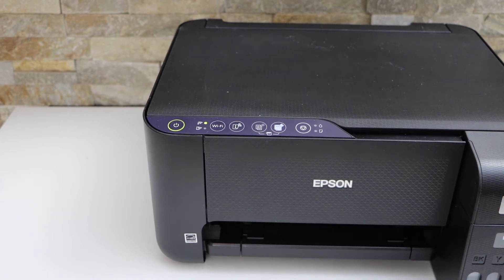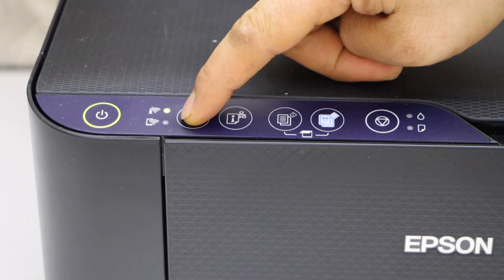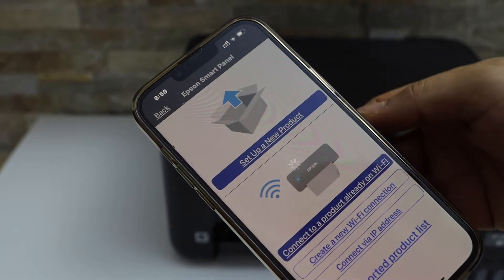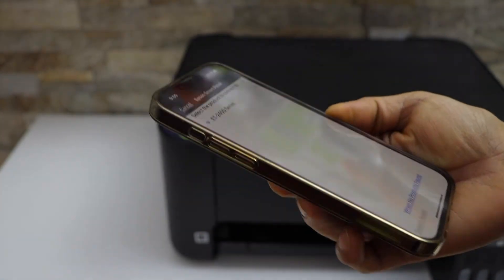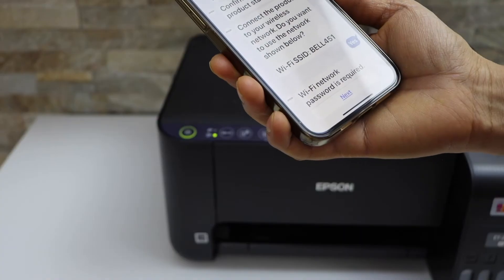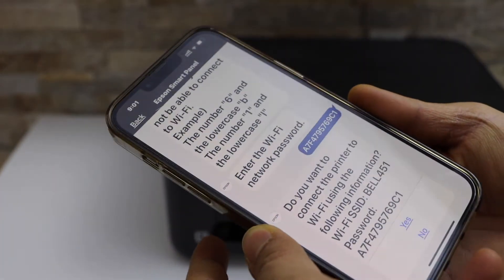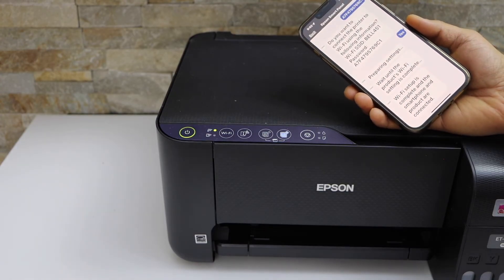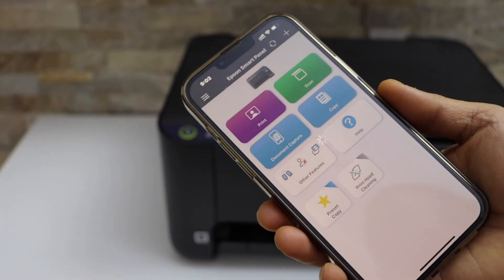Epson EcoTank 2810 WiFi Setup, Connect To Wireless Network.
This video reviews how to do the wireless setup of the Epson EcoTank ET-2810 Printer. This shows how to connect to the wireless network using the Epson Smart Panel app using iPhone. You can start using for wireless printing and scanning.